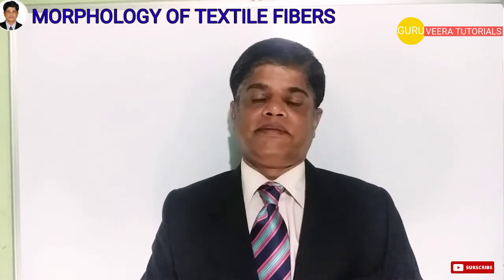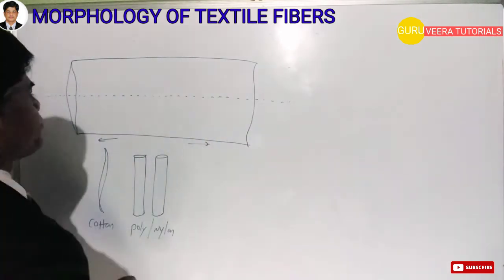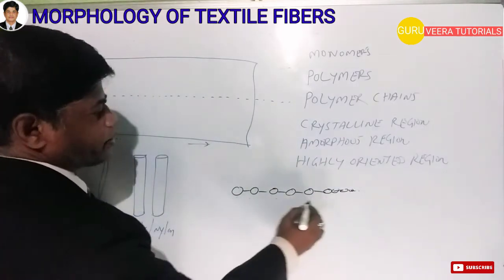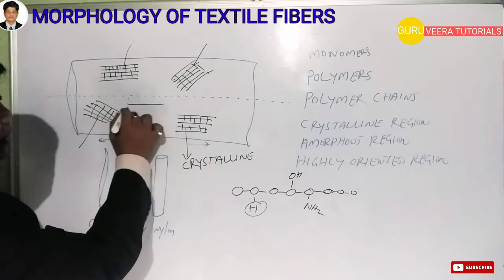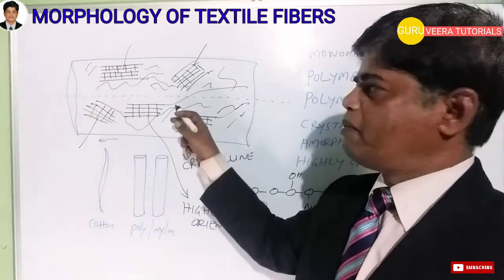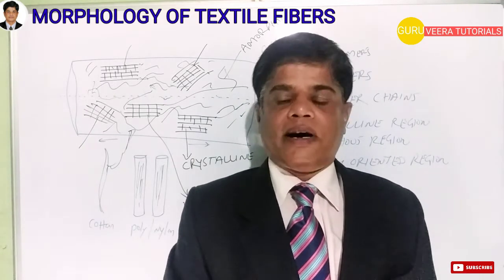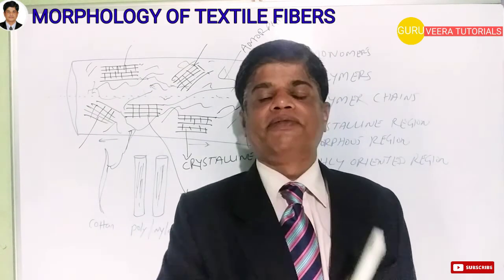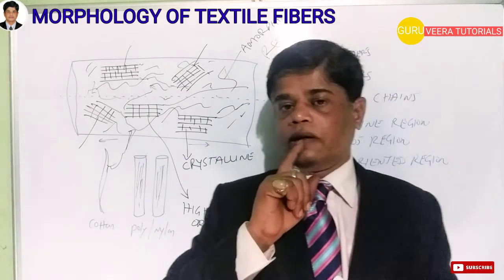Fiber structure | Fibre morphology | Fibers chemistry | Textile chemistry I Polymer chemistry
Please click below link to visit our updated YouTube channel for new videos, shorts, community updates and Courses.

Thanks for staying with us🙏.